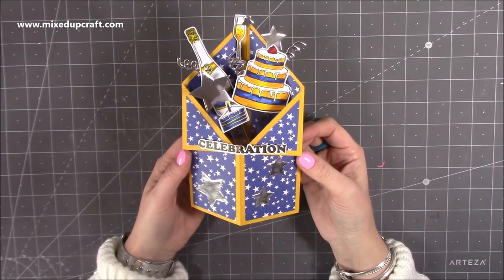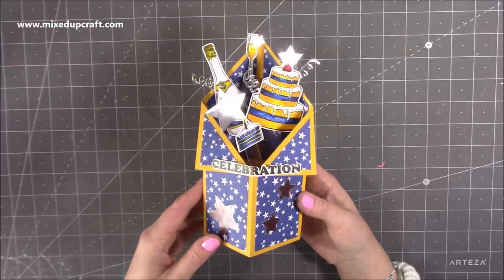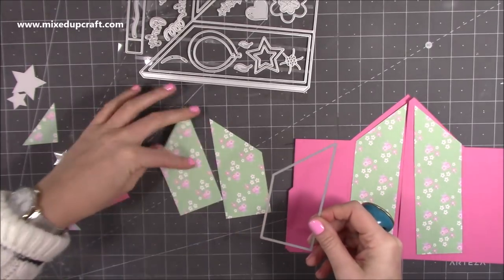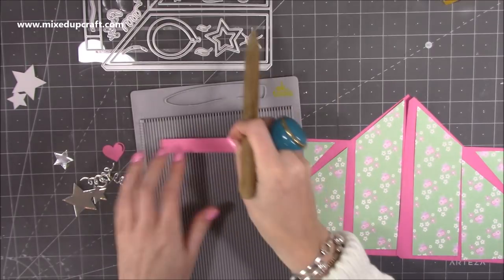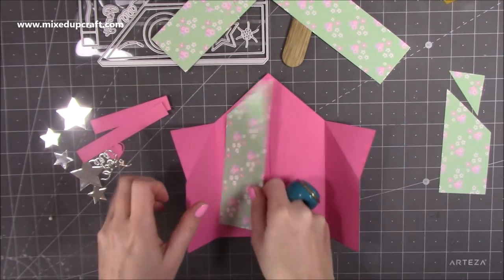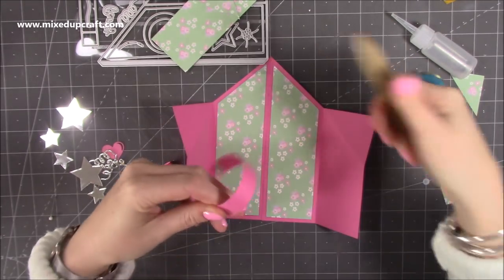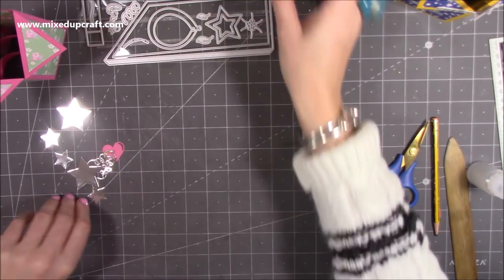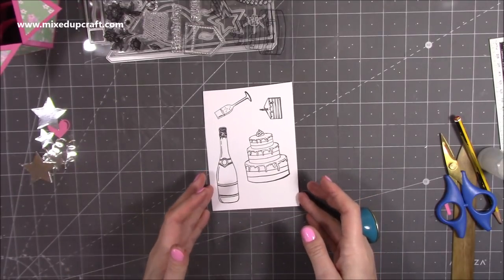Amazing Tuxedo Pop Up Box Cards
In this tutorial, I show you how to make a coll looking Tuxedo Pop-Up Box Card.

Papercraft Society February kit.
Collall Glue
My Purple Scoreboard by Hunkydory.

Sam